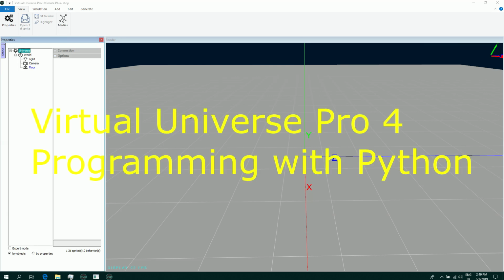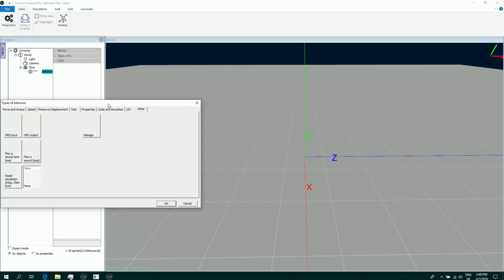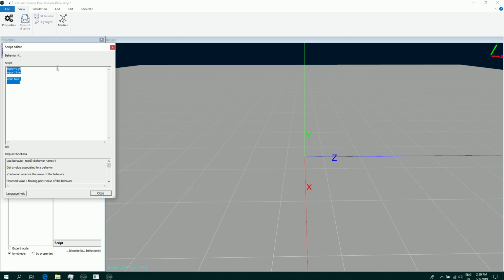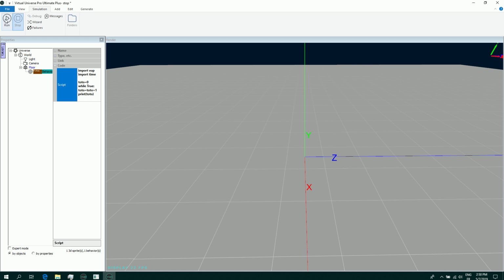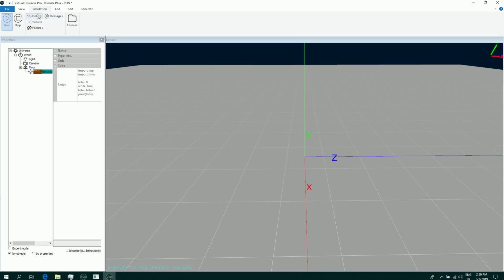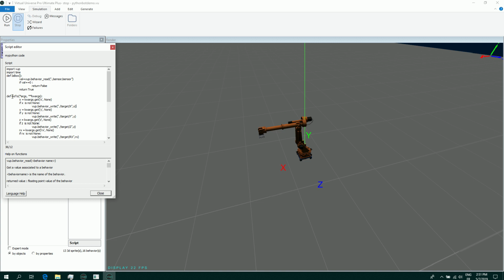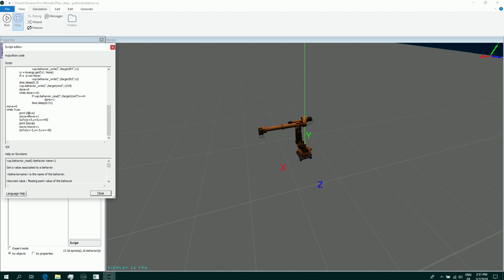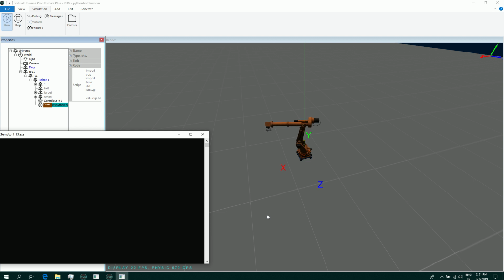Python Programming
Virtual Universe pro permits to drive system simulations with Python